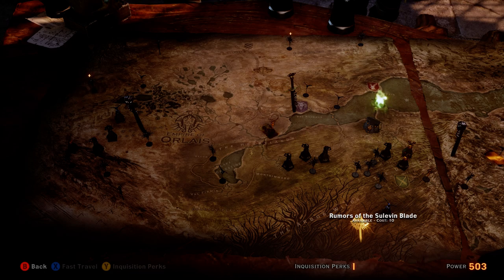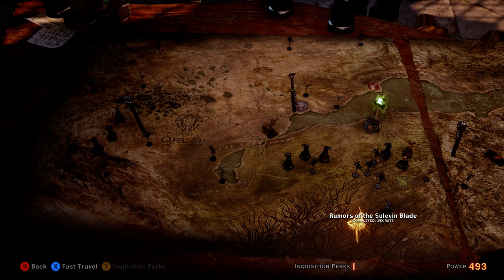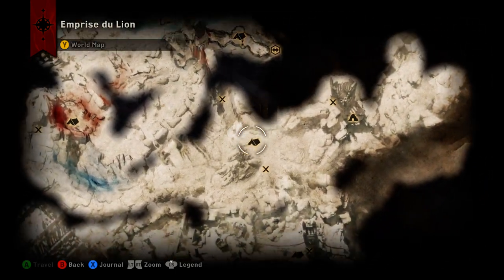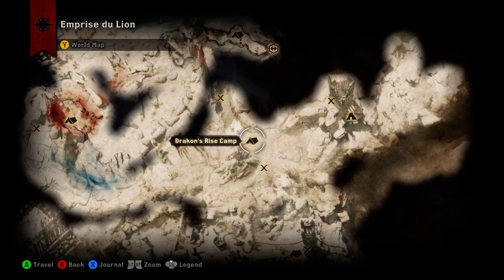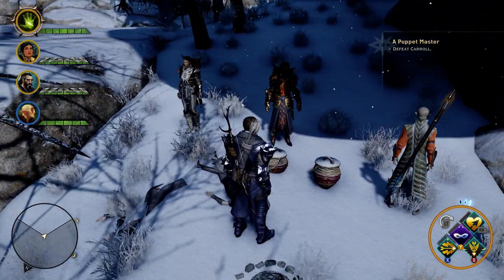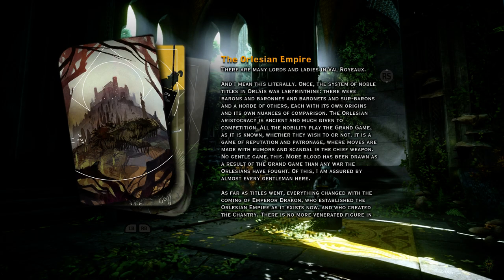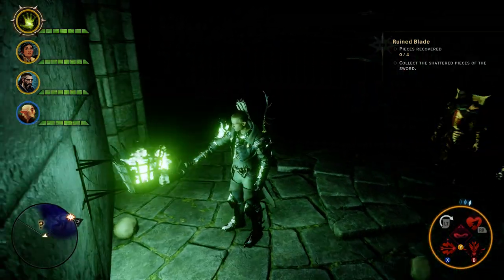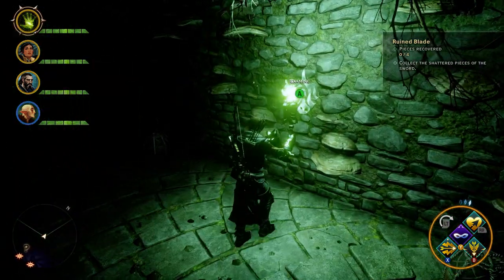Dragon Age: Inquisition - Superb Spirit Rune - Farming Tier 3 Schematics - Cradle of Sulevin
Dragon Age Inquisition. A not so quick video on how to find this Spirit Rune in the Cradle of Sulevin.  In order to access the Cradle of Sulevin you need to unlock a War Table mission called Rumors of the Sulevin Blade.  The War Table mission actually comes from discovering a codex entry out in Emprise du Lion near Drakon's Rise Camp.  In the video I show you where to find the codex entry as well as where to find the Spirit Rune once you are inside.

Also play around in here a bit yourselves with the lootable containers, chests, etc.  I noticed while screwing up and remaking the video that I had looted a chest and picked up a Tier 3 (Three) Weapon or Armor Schematic (can't remember which) in the room with the Spirit Rune, but left the basic junk in the chest, then left then zone to start over again and when I came back there was another Schematic in the same chest.  Just something to play with, as this might be a way to Farm Tier 3 (Three) Armor and or Weapon Schematics.

Also be aware, the quest that you complete in here that leads you to obtaining the Blade of Sulevin spawns level 23 demons so be careful.

Please note that the actual rune you discover here will be based on how many Spirit Runes you have discovered before this one.  (i.e. if you have found none this will be a Spirit Rune, if you have found the Spirit Rune, this will be the Master Spirit Rune, etc.)